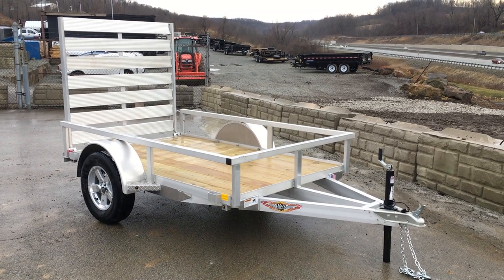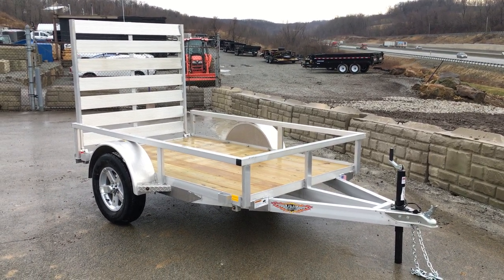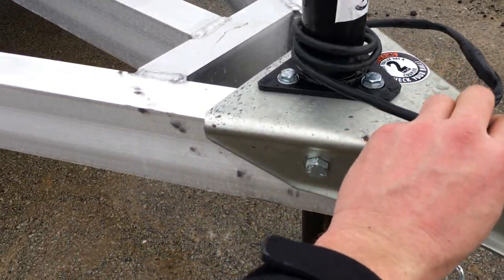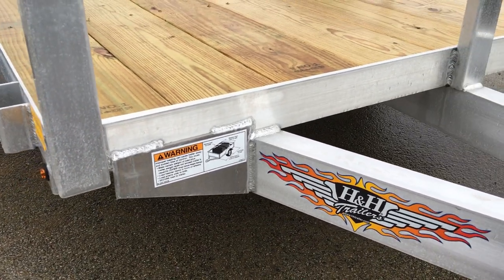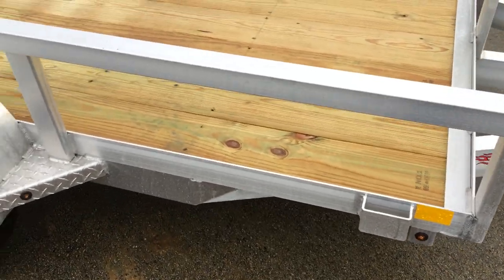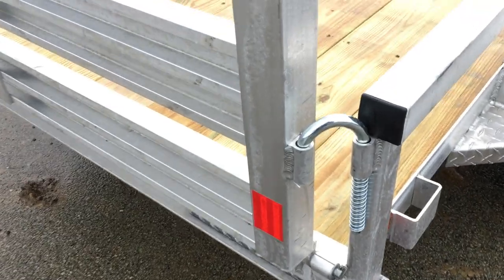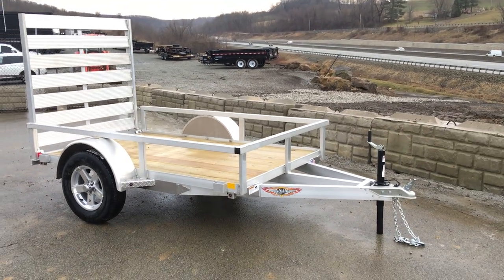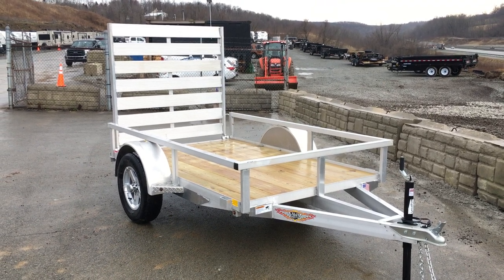H&H RSA Alluminum Utility Landscape Trailer 5x8' 2990# GVW